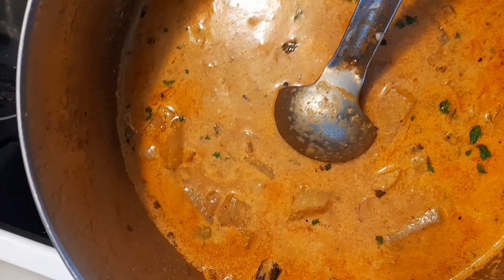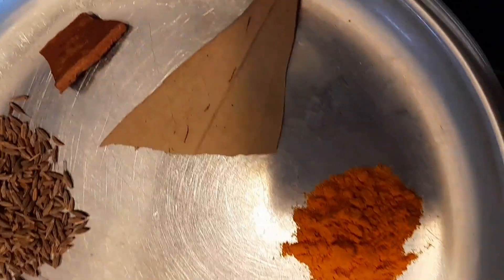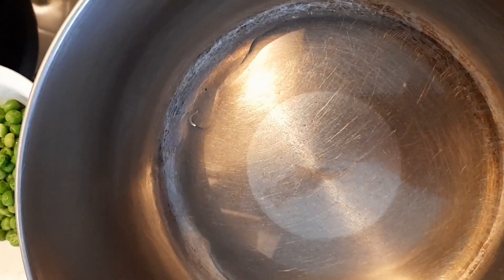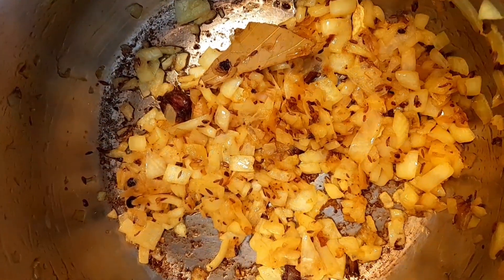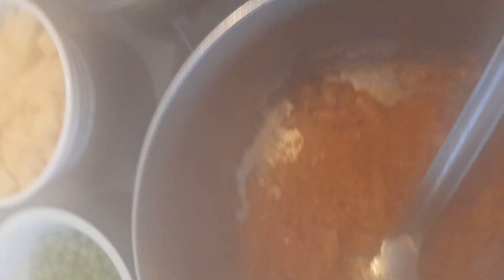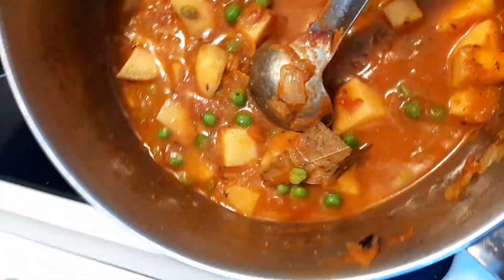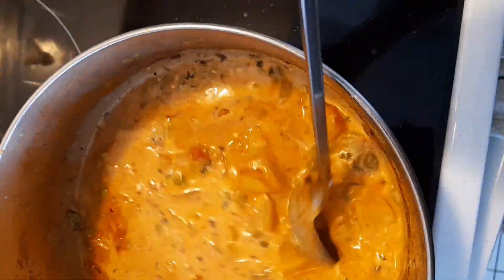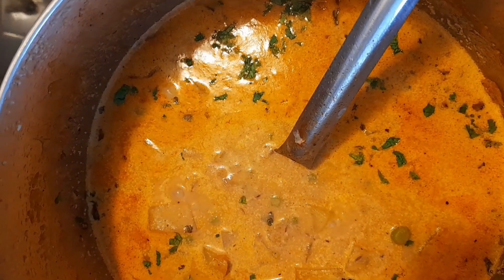how to cook delicious potato, green peas coconut curry , step by step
I use sunflower seed oil for my Indian cooking, defrost and wast green peas thoroughly before use